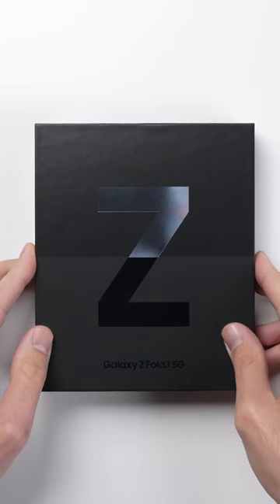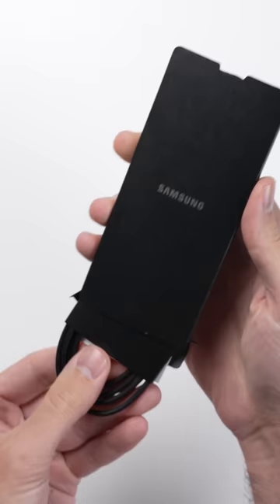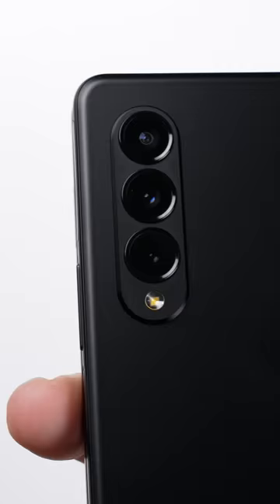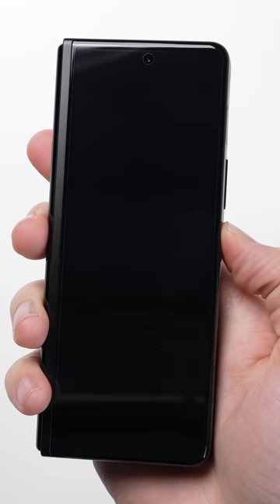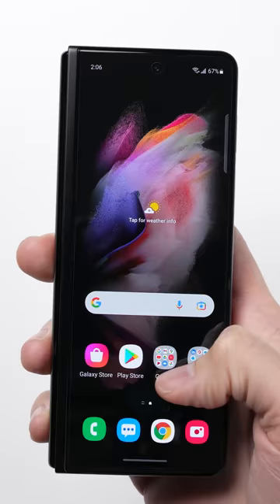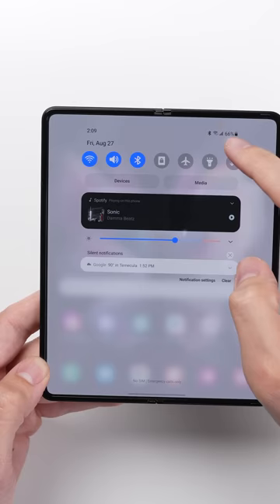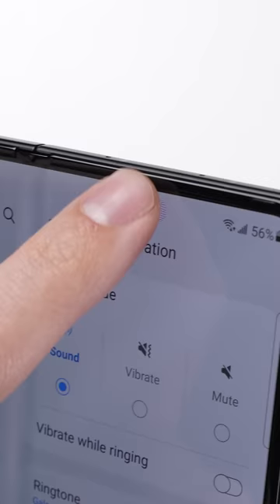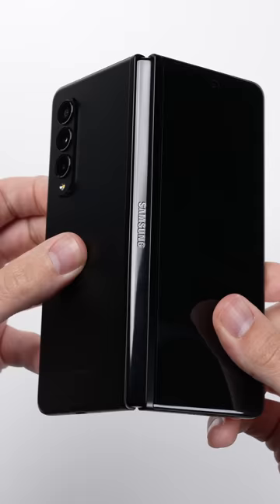Samsung Galaxy Z Fold 3 Unboxing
Unboxing Samsung's $1800 Galaxy Z Fold, the phone that opens up into a tablet.